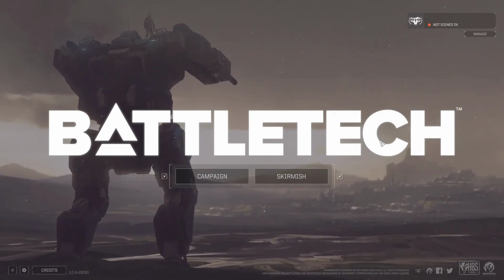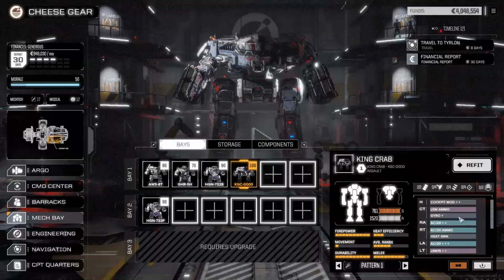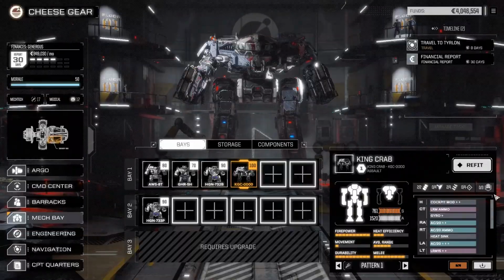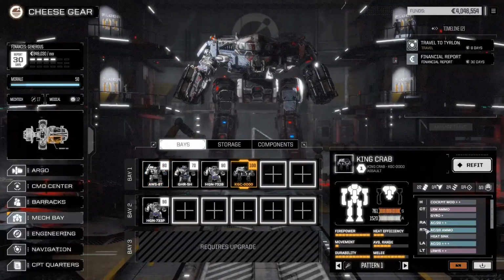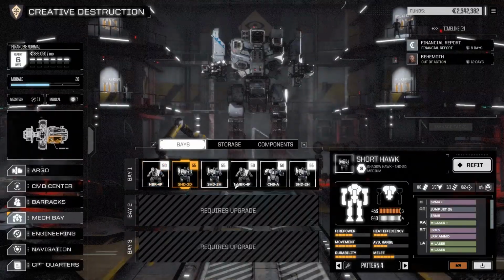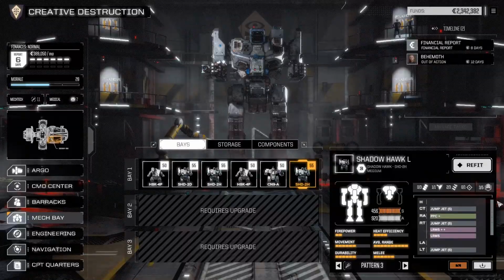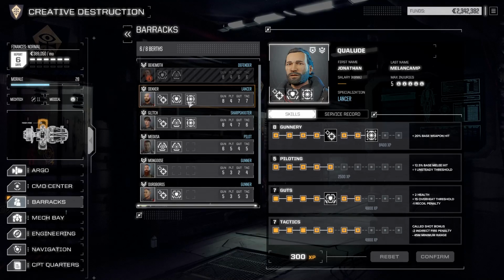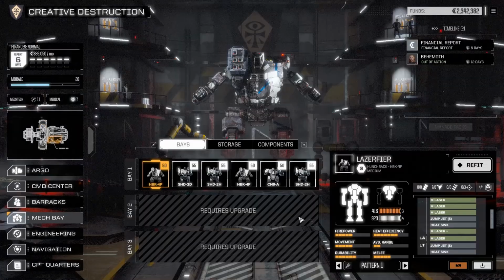Battletech King Crab, Highlander, Awesome designs, also a light lance and pilots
I have a long history with the game Battletech.  I've played it from its humble beginnings and several of its versions throughout the years.  I've been a life long fan of giant robots, so in a way this is the perfect game for me.  In this video I talk about how I set up some heavy mechs, a light lance, and also the pilots that used them.